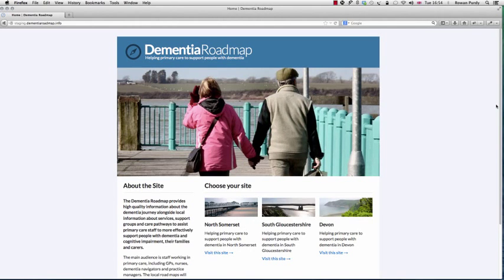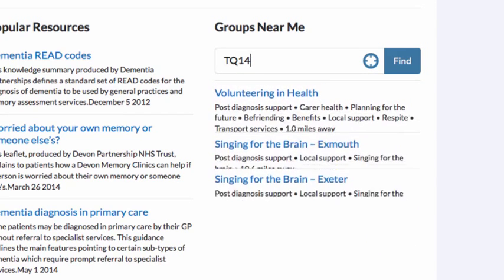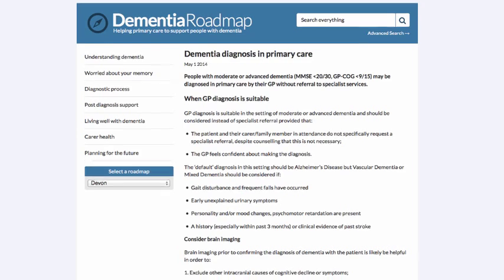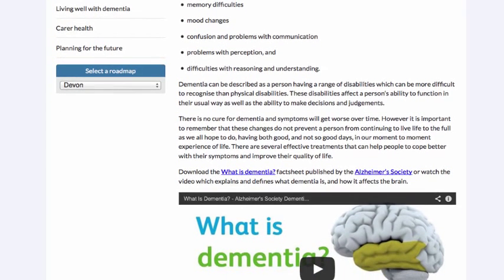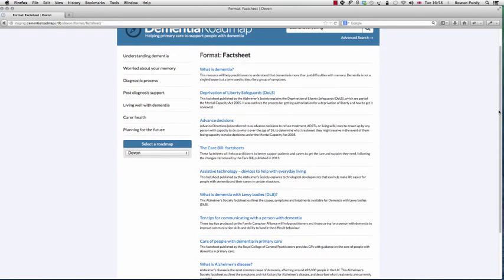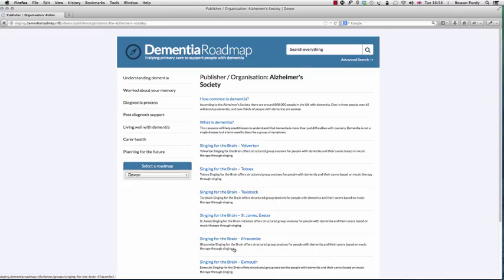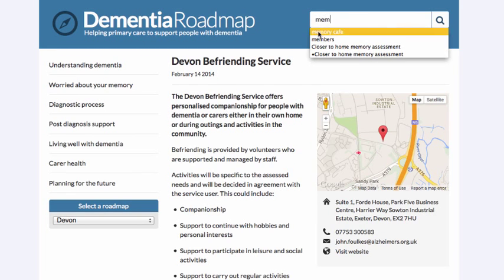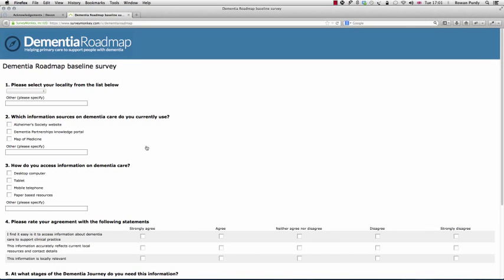Devon Dementia Roadmap tour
The Devon Dementia Roadmap provides high quality information about the dementia journey alongside local information about services, support groups and care pathways to assist primary care staff to more effectively support people with dementia and cognitive impairment, their families and carers.

The main audience is staff working in primary care, including GPs, nurses, dementia navigators and practice managers. The local Roadmap will also be of benefit to professionals supporting people with dementia their family and carers, people worried about memory problems, people living with dementia and their carers and families.